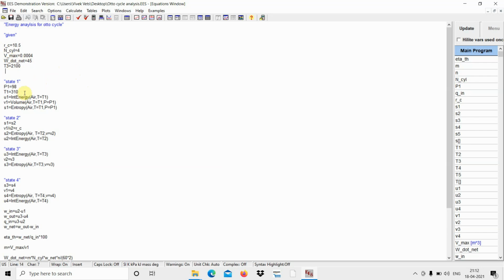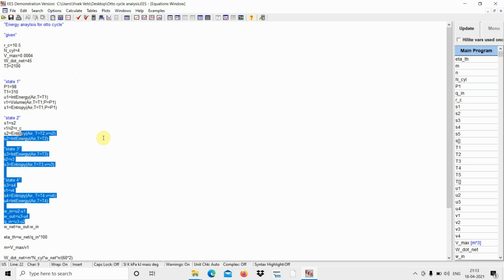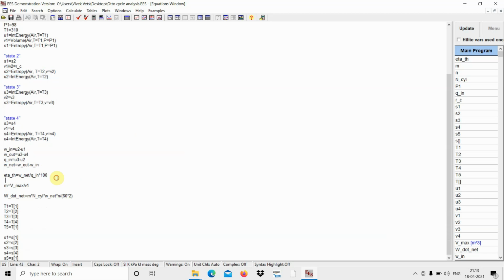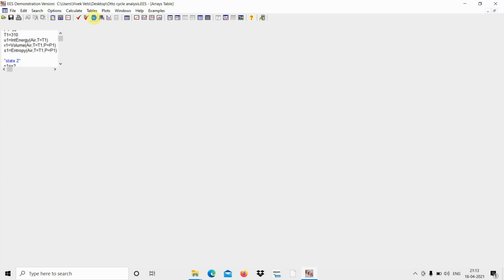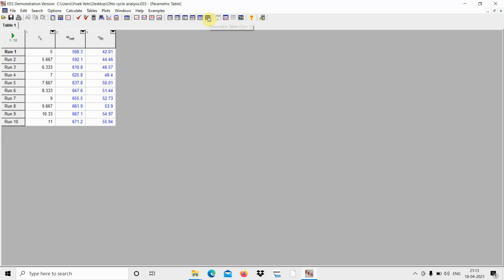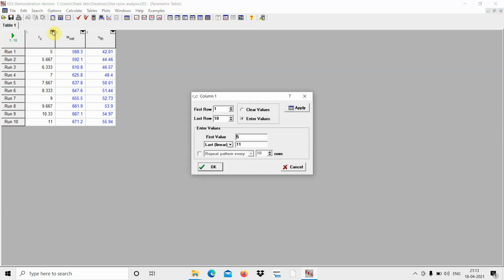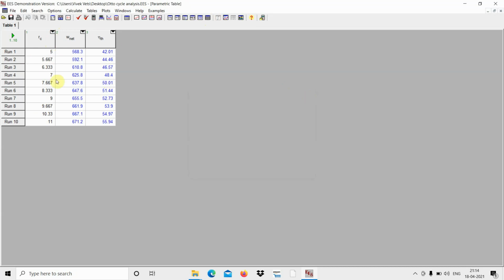EES: Engineering Equation Solver- introduction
1. Basic introduction to EES software: interface, various options.